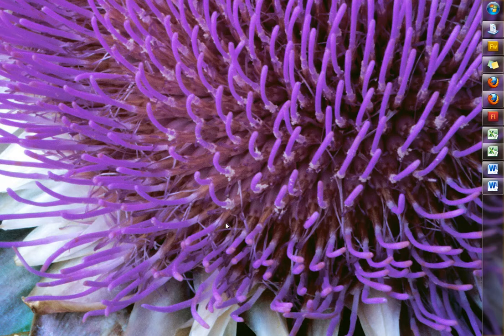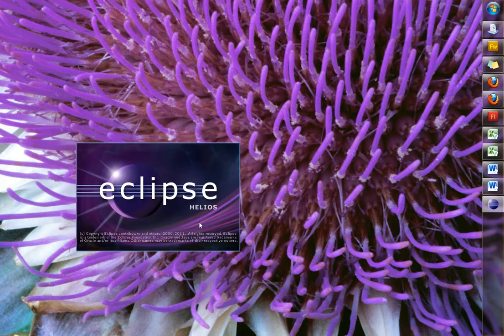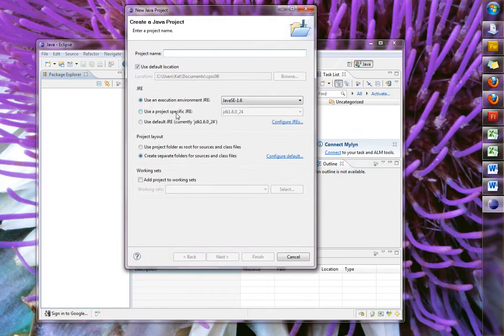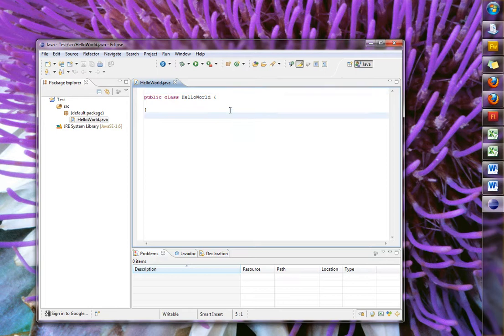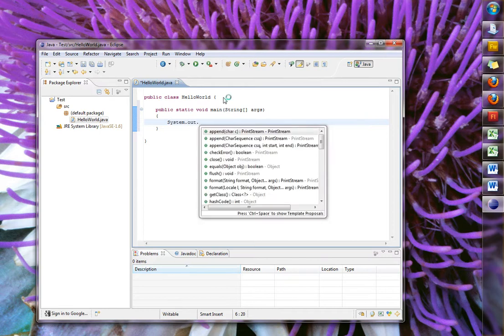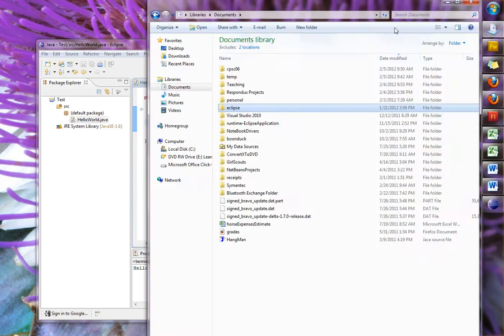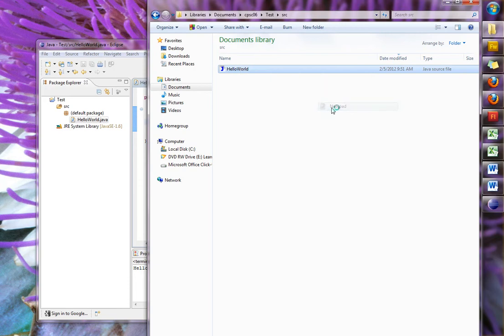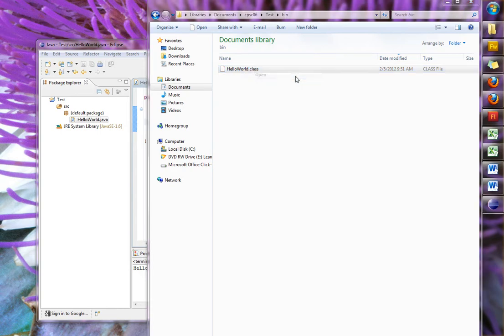Finding Your .java File in Eclipse